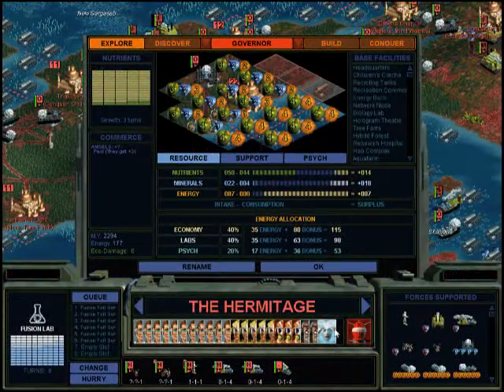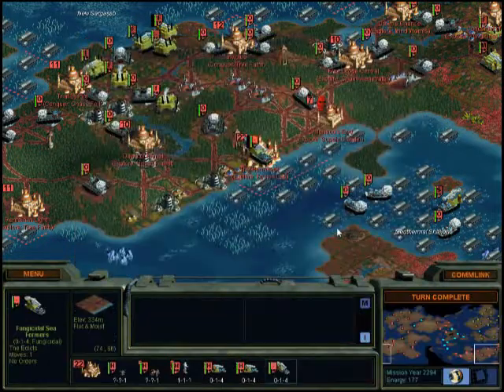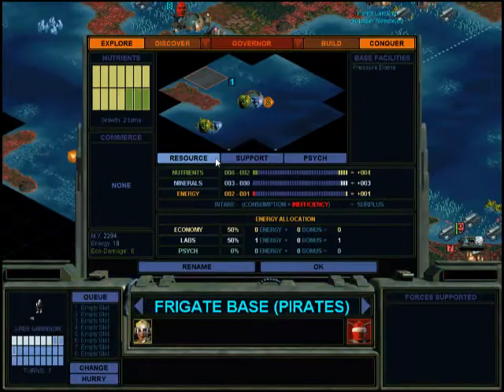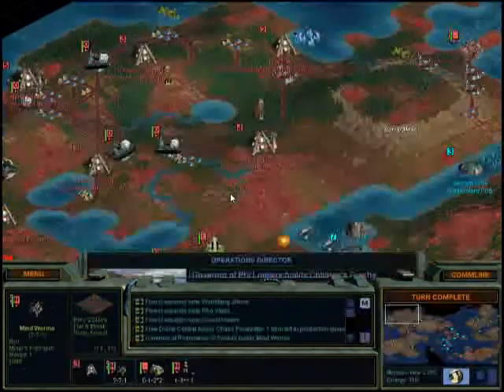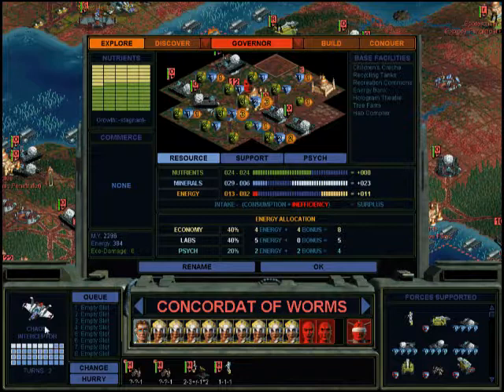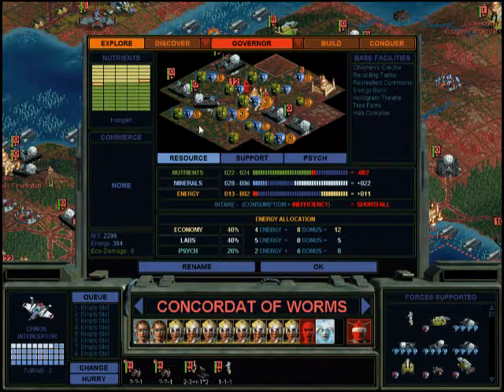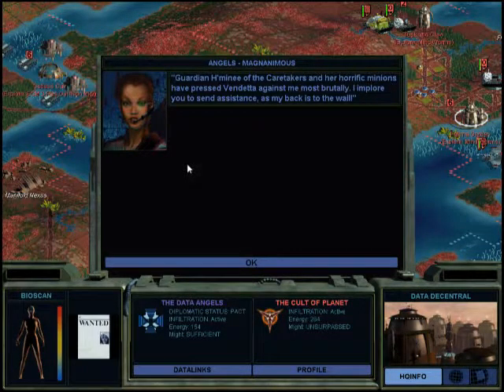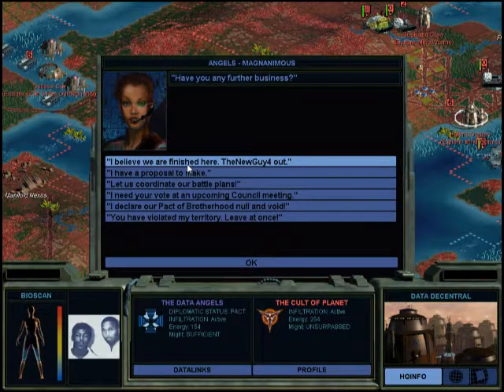Let's play Alien Crossfire part 23 - The enemy of my enemy is (unfortunately) my friend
I do the right thing and assist the Data Angels despite myself. I console myself knowing at least it was done for the right geopolitical reasons and not out of compassion